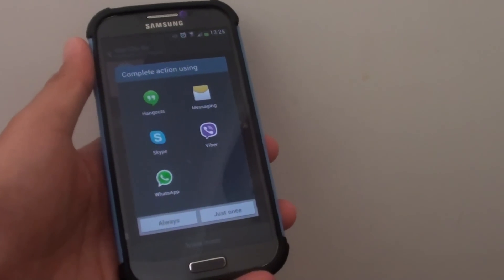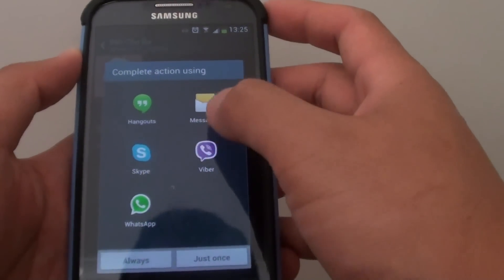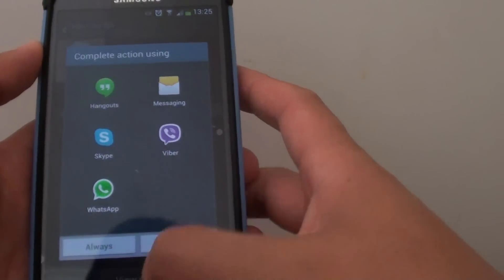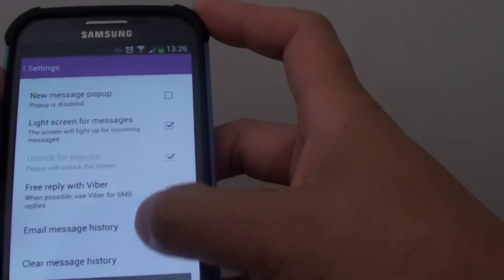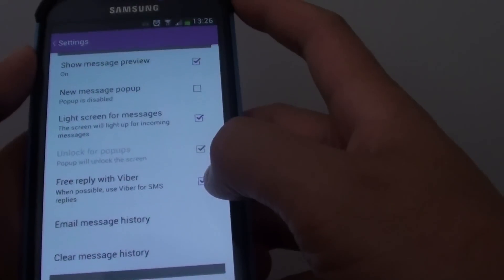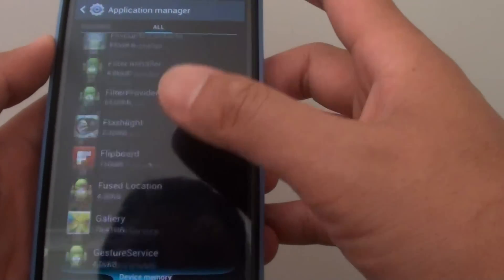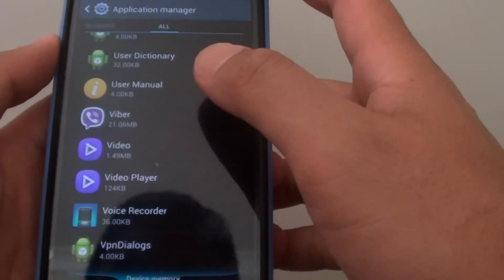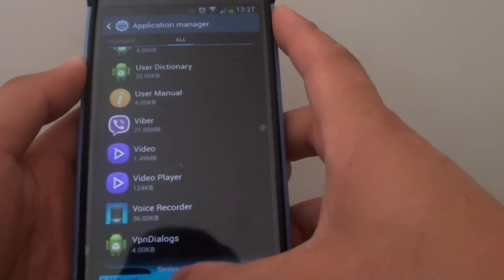Samsung Galaxy S4: Fix Issue With SMS Messaging App Not Opening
Find out solution to fix the SMS messaging app no opening on the Samsung Galaxy S4.

Certain apps could cause your SMS messaging app not to functions correctly because it tries to intercept your sent messages through the default messaging program.